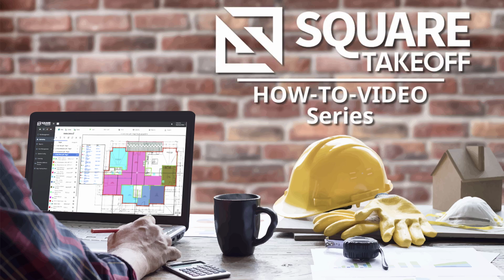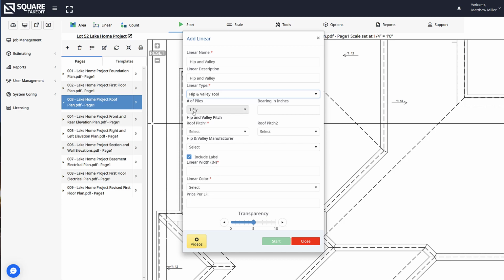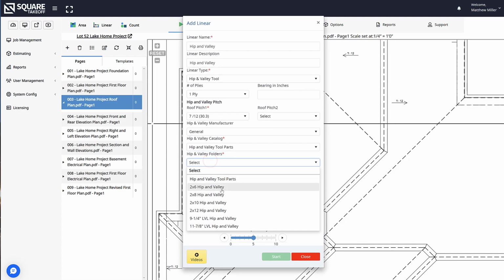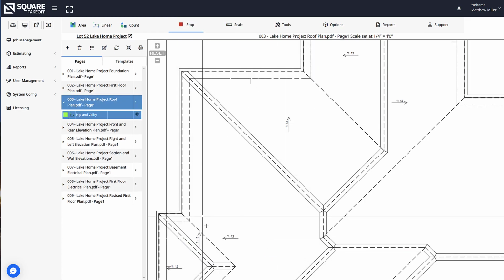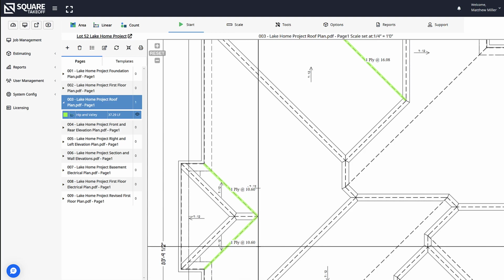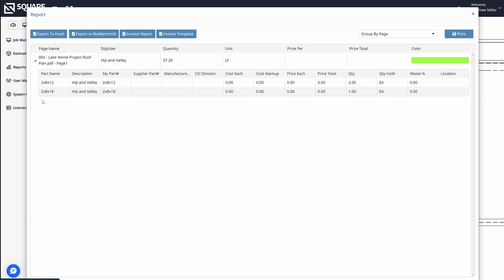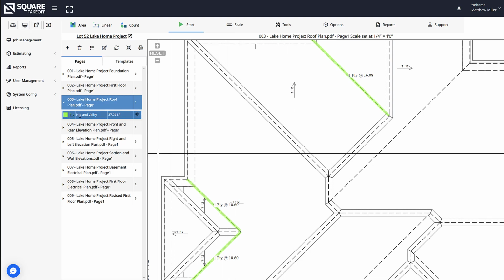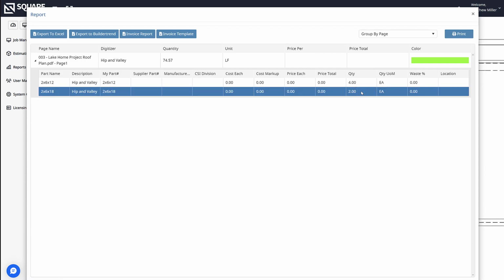How To Use The Hip and Valley Tool Update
In this How-to Video, we discuss How To Use The Update Hip and Valley Tool Features in Square Takeoff the fastest and easiest online takeoff™ and estimating software.